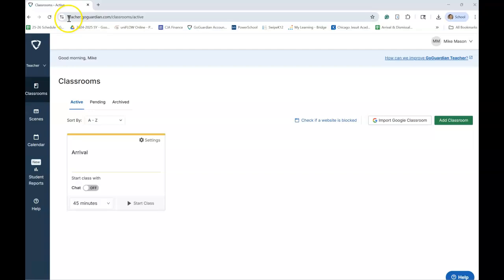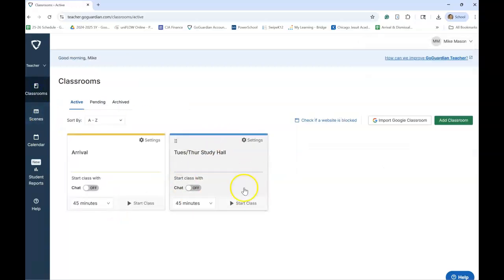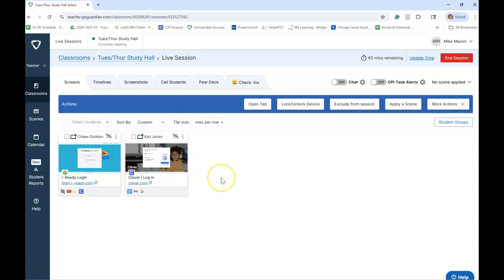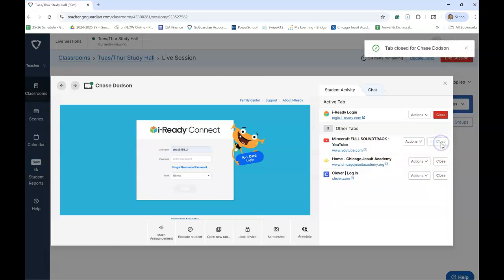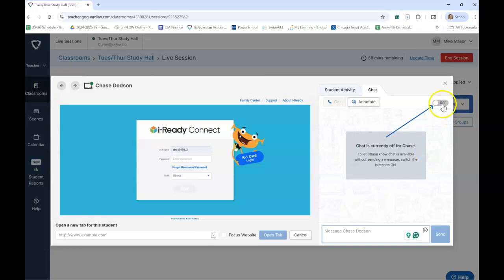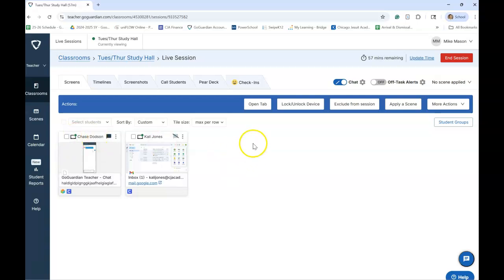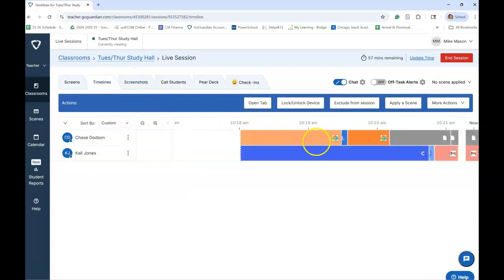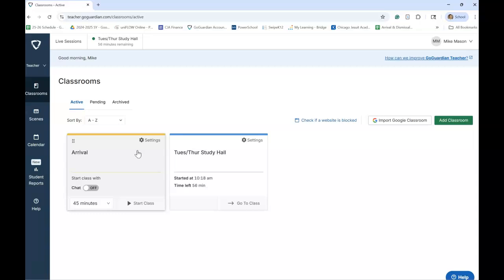GoGuardian Tutorial Video